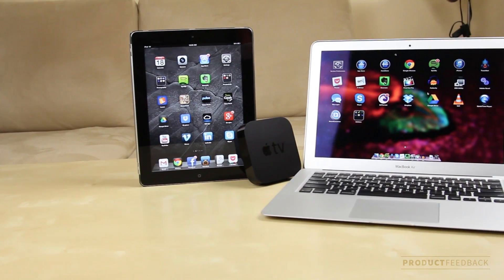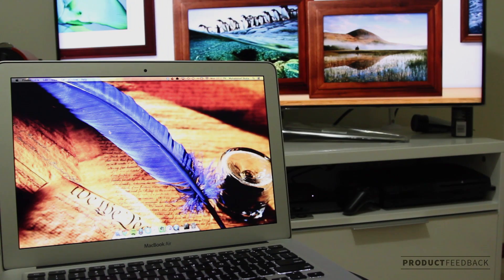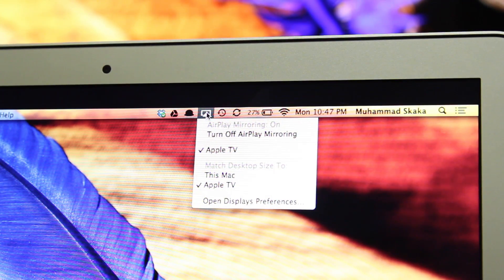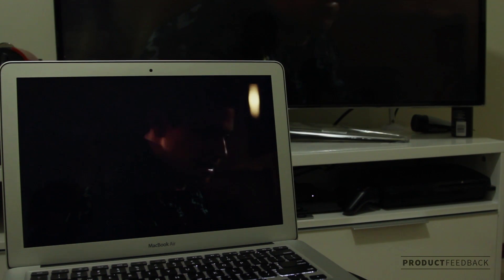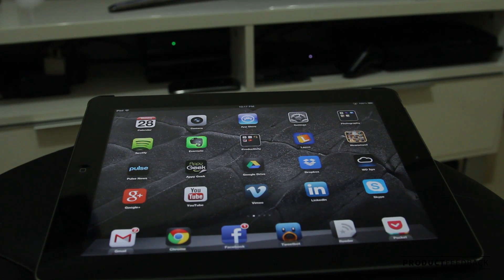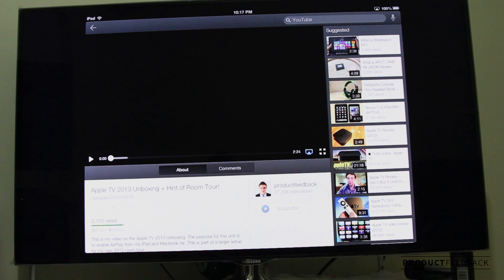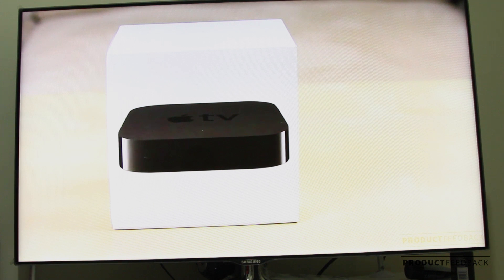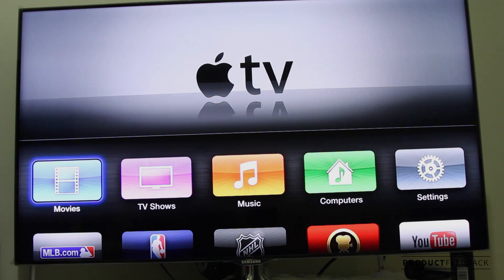AirPlay Features on Apple TV 2013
This video we look at how to use AirPlay on your Apple TV. This AirPlay feature allows you to wirelessly send your Mac, iPad or iPhone's screen over to your TV. It works really well as you can see in this video.